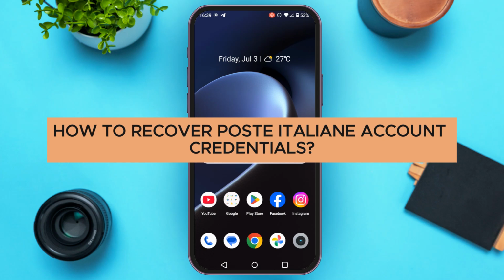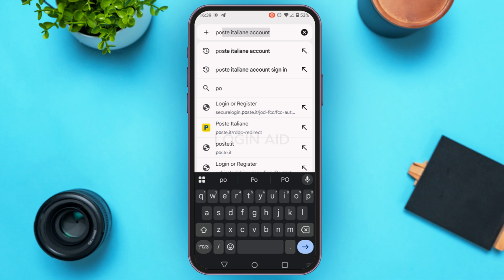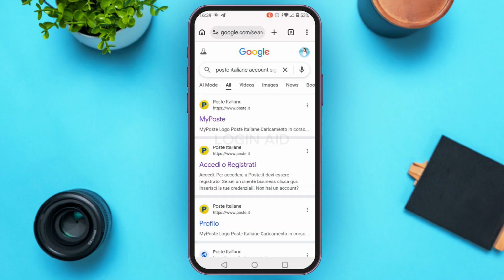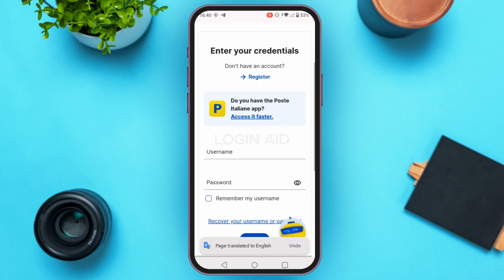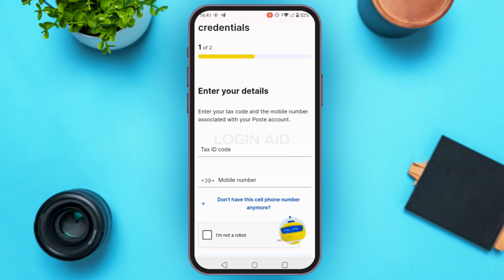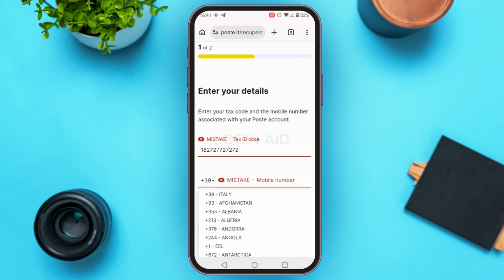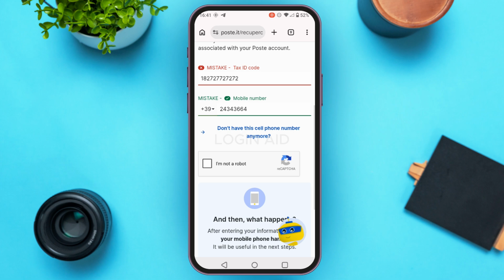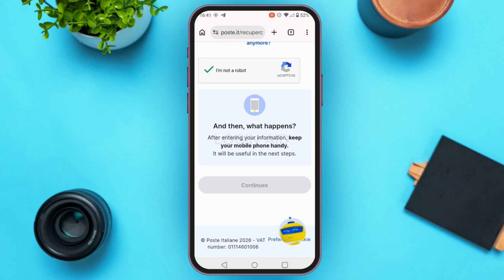How To Recover Poste Italiane Account Credentials | Recover Poste Italiane Profile 2026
This video shows you how to recover a forgotten username in Poste Italiane, reset your password, verify your identity, and restore access to Poste Italiane online services using the official account recovery options.